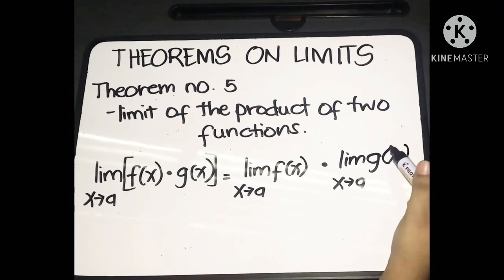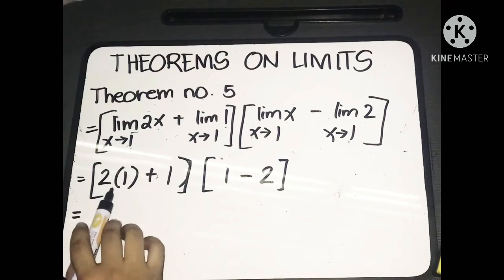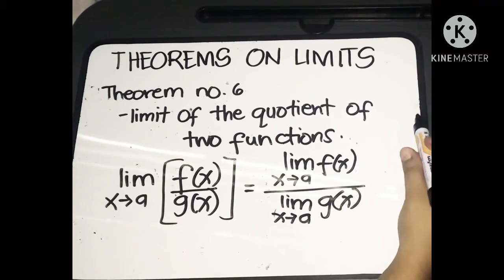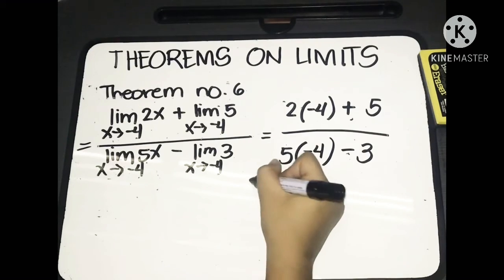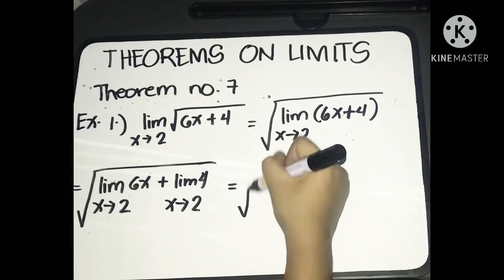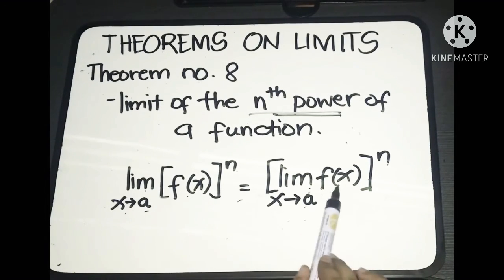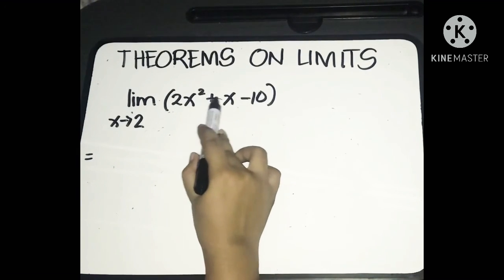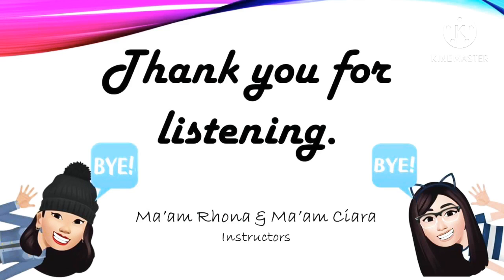CALCULUS - Theorems on Limits (Theorems 5 to 8)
Answers:

1. 36
2. 6
3. 20
4. 5
5. -1/8

📚 References:
          💡Lectures in Pre-Calculus